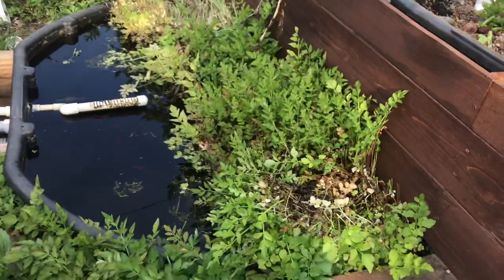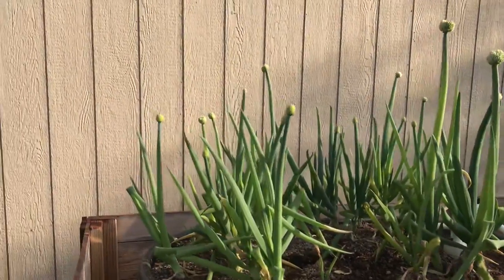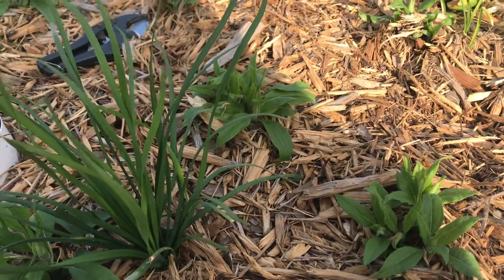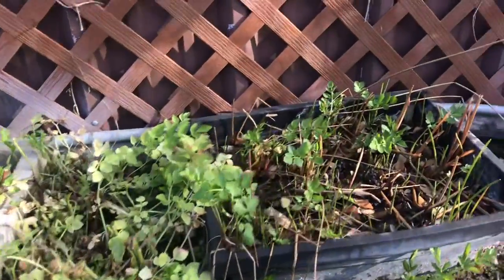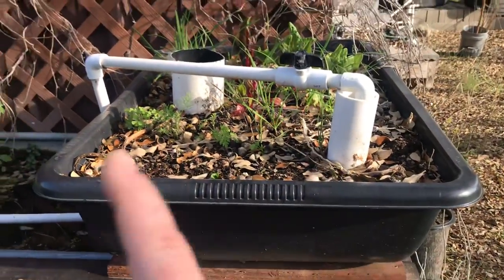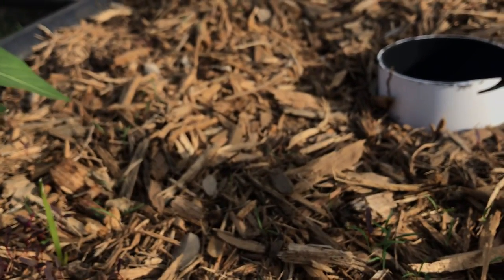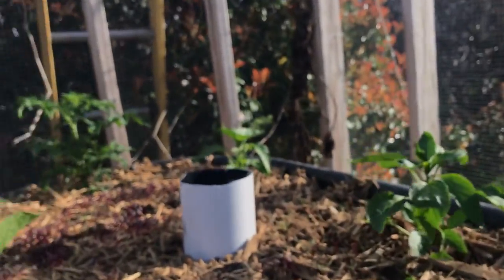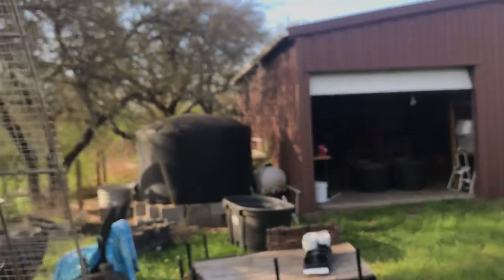S4 - Duck Chronicles Episode Twenty One - Spring Has Truly Begun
Time to prune back the water celery which the ducks are very happy about.  We also take a look at some of the grow beds, the aviary, the ponds, the aquaponics systems and more.